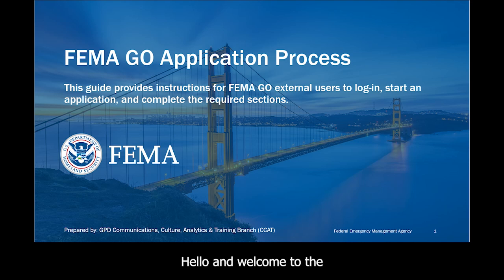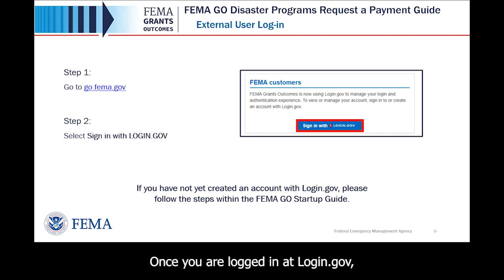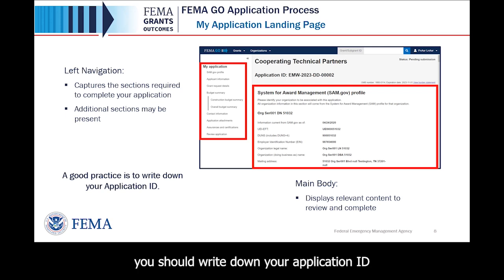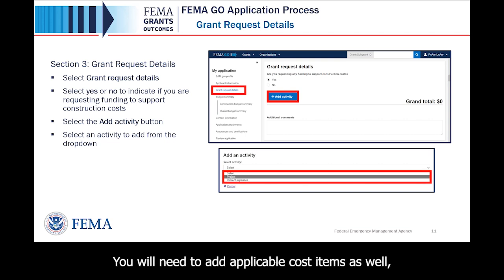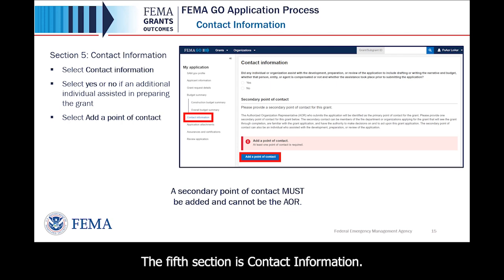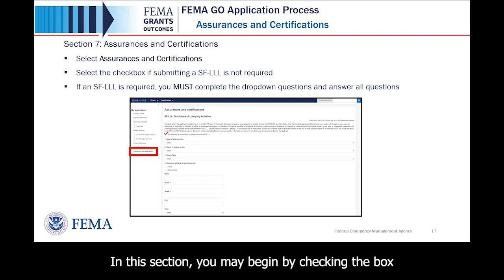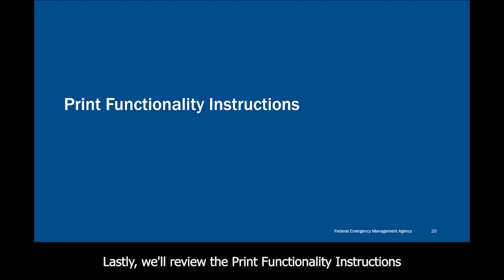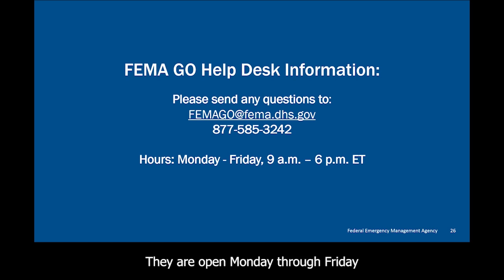FEMA GO Application Process Guide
This guide provides instructions for FEMA GO external users to log-in, start an application or subapplication, and complete the sections required.